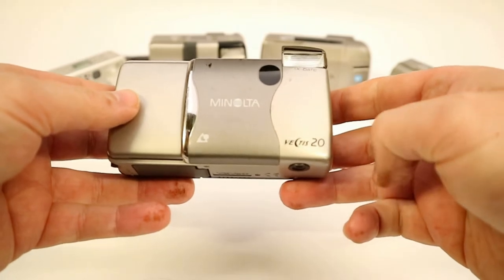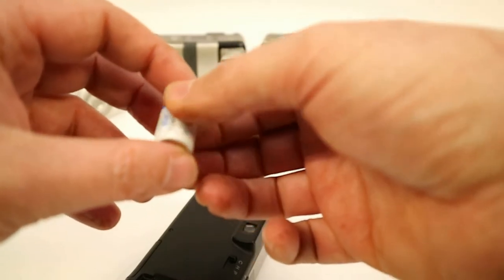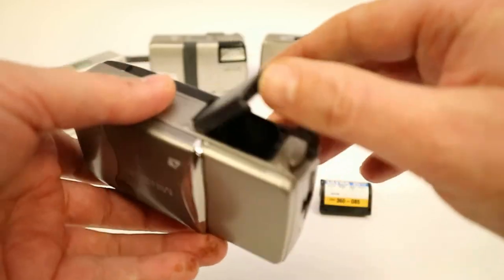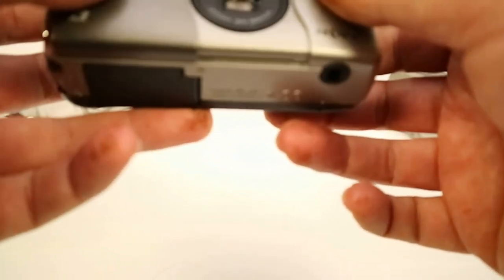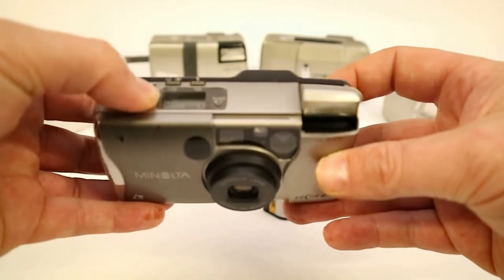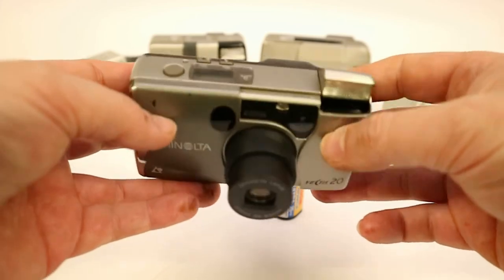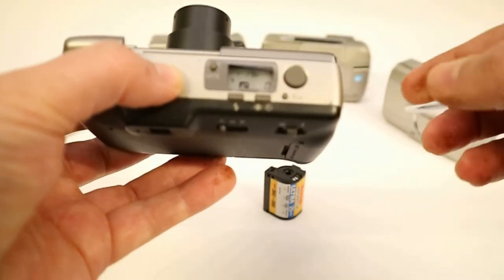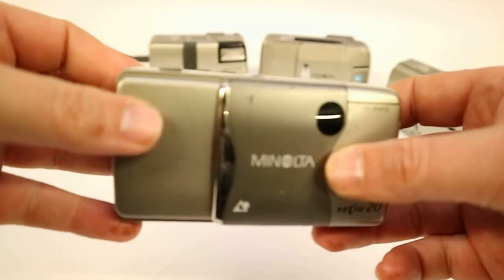1996 Minolta Vectis 20 APS Film Camera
Minolta Vectis 20 APS - 35mm Point and Shoot Camera
The Vectis 20 offers the mistake-proof ease of Advanced Photo System technology along with a versatile 2x power zoom lens (approx. 38-75mm in the conventional 35mm format) and a sleek, capsule design. When the camera is turned off, the flash retracts and the lens is fully contained in a striking, capsule-type shell for take-anywhere portability. Weighs only 6 ounces without battery.